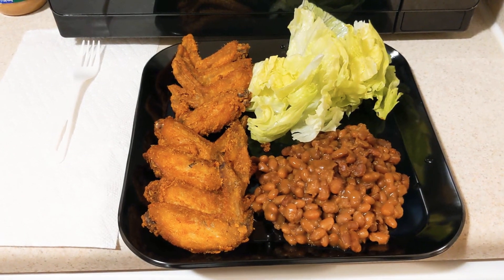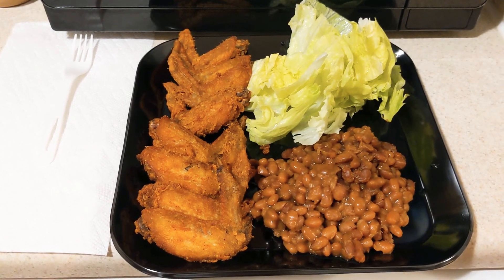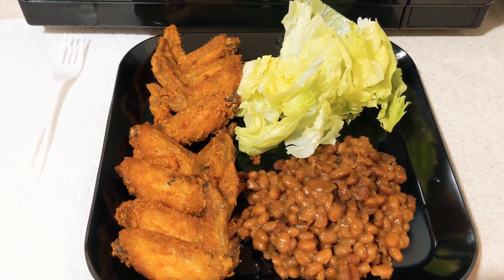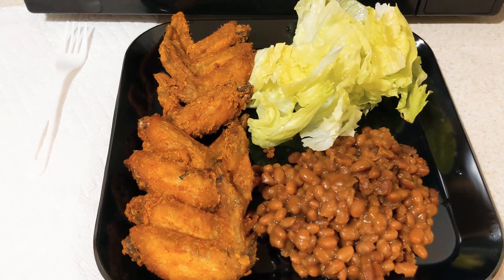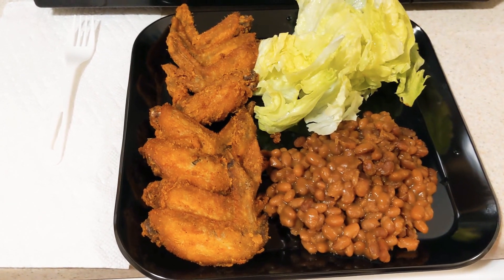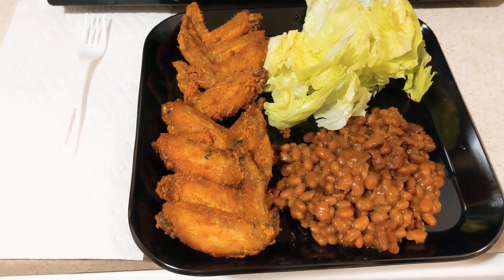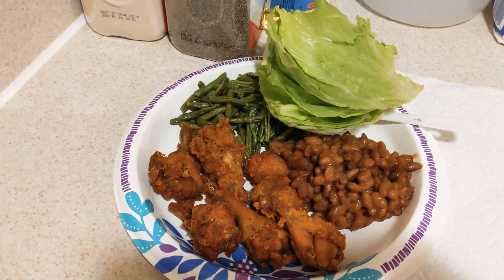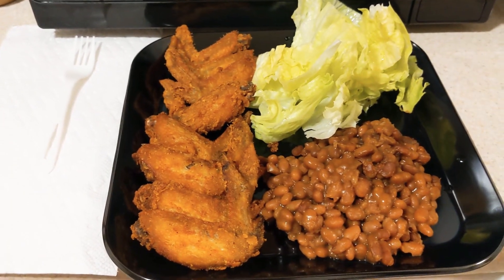What's For Dinner pt.3 😩 Final Video Y'all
What's for dinner? pt. 3 final video I messed up on the second video instead of hitting pause I made a mistake and ended the video smh. I apologize y'all still learning but I wanted to come back on here and show you guys the food that I cook I hope you all enjoy the video if you did please, Like, Comment & Subscribe also hit the Notification Bell so you can know the next time I upload a video thank you again for stopping by my channel I really appreciate your support ❤️